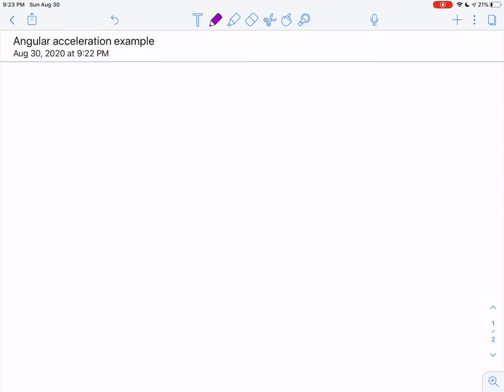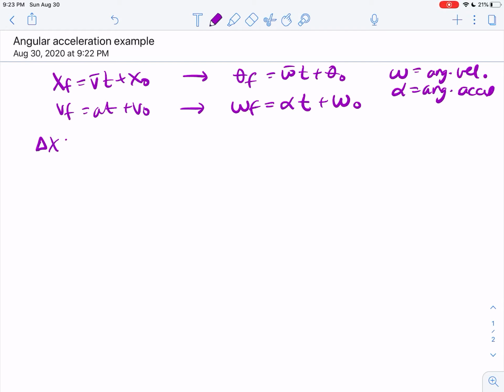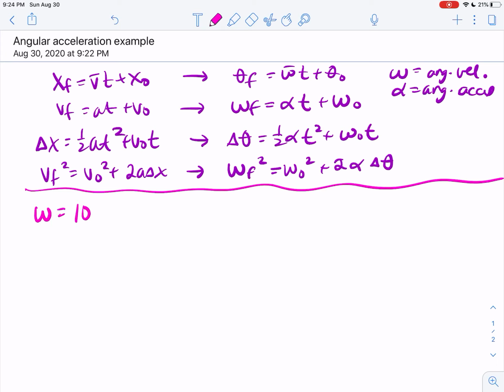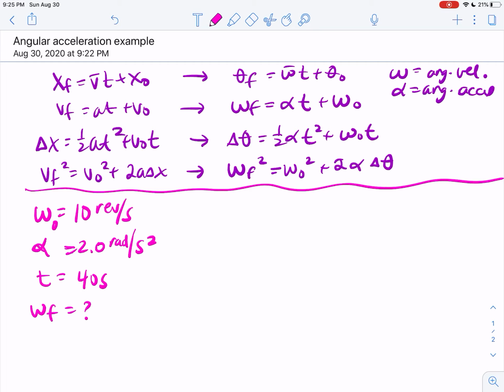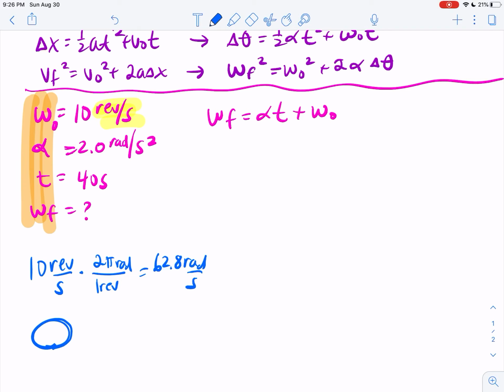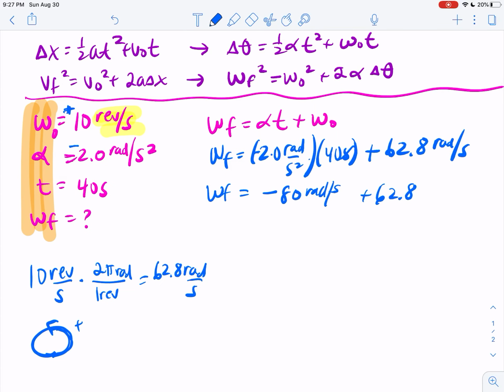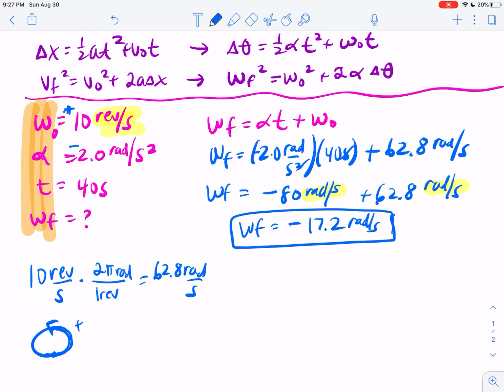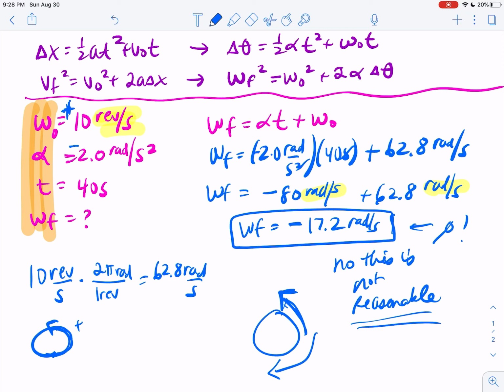AP physics week 4 angular acceleration